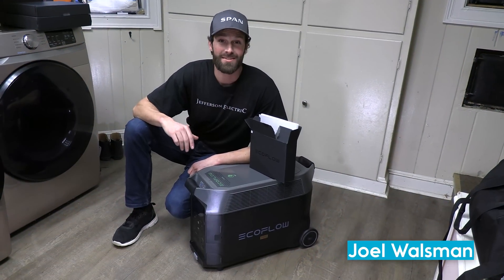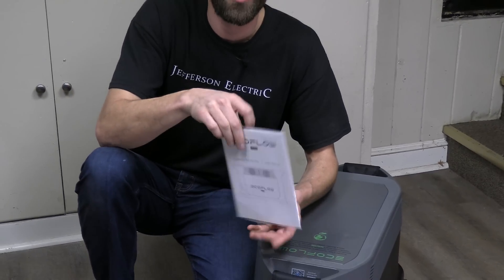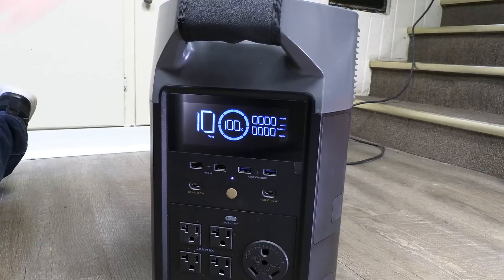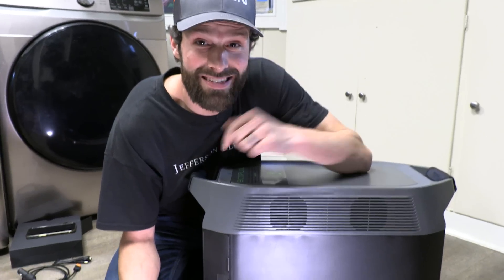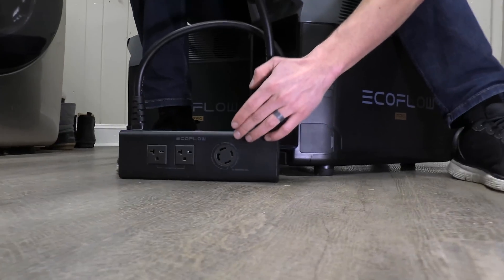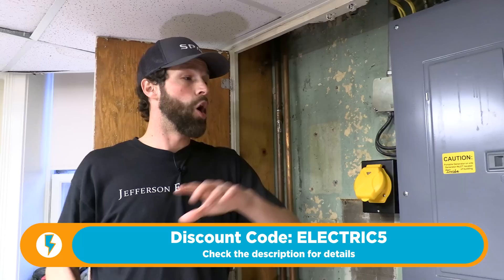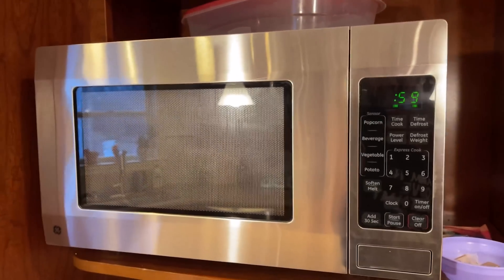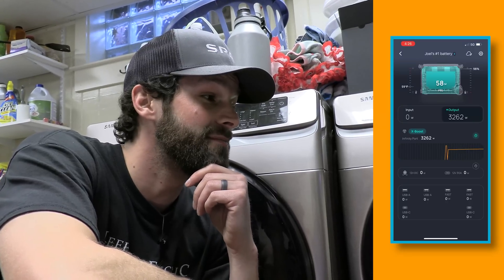The SIMPLEST Whole Home Battery Backup Solution: EcoFlow Delta Pro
Synopsis:
Here it is: The most simple, efficient, DIY-friendly solution to whole-home backup and off-grid power: The EcoFlow Delta Pro. With a simple plug-and-play system in standard electrical outlet and inlet boxes, the Delta Pro can be configured to output 30 amps of 120-240V power straight into your electrical panel. When you factor in the savings of not paying an electrician for installation, 2 Delta Pros & the necessary cords (a Double Voltage Hub & NEMA L14-30 generator cord) will *cost less than half of any other home battery system on the market!*

Shall we list the benefits?!
- No gas generator fumes
- Solar compatibility for unlimited, clean energy
- Indoor storage & access
- Zero maintenance
- Total smartphone control
- Totally portable, when needed
- No need for extension cords throughout the house

The EcoFlow Delta Pro is not only a beautiful option for whole home backup power for homeowners, but also for electrical contractors who want to 1) charge tools and 2) offer their customers power during large-scale operations like panel replacements, service upgrades, & solar installations. Jefferson Electric is just entering the portable power station era, and is already seeing HUGE improvements in customer satisfaction and employee quality of work & life.

EPRO-2-Call:
You’ve got the tools and the willingness to solve your own electrical problem, but are held up by a couple ominous details. Rather than hiring out the whole project, get EPro’s own Joel Walsman via video or voice call

Products We’d Recommend:
EcoFlow Home Solution (Amazon)

Outline:
0:00 - Introduction
1:14 - Unboxing
2:18 - Manual Highlights
3:30 - Initial Charge & Battery Tour
4:26 - Vacuum Test
5:24 - DC & Accessory Ports Tour
6:07 - Introducing the Double Voltage Hub
7:48 - Cost Comparison
8:47 - Powering The Whole House